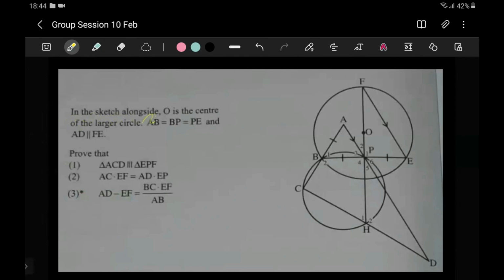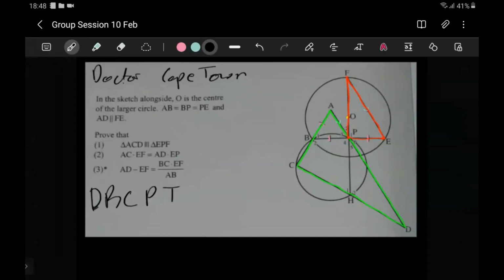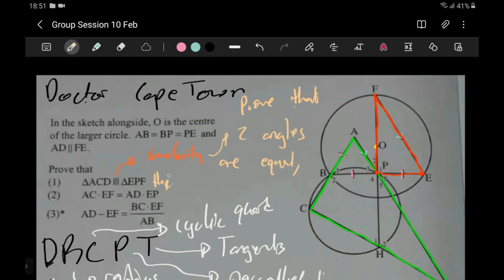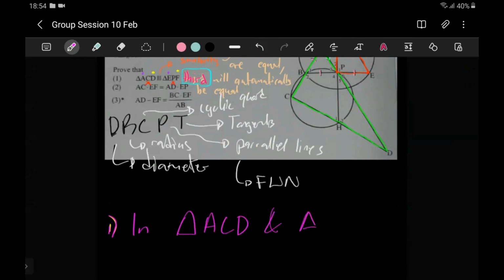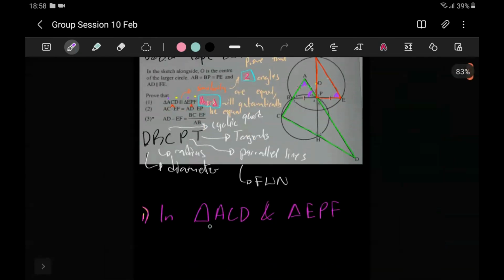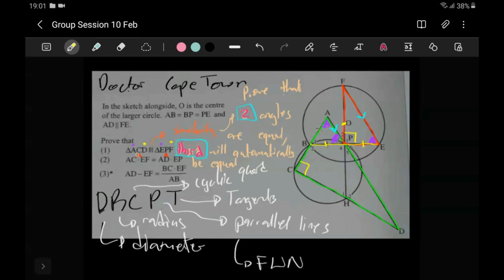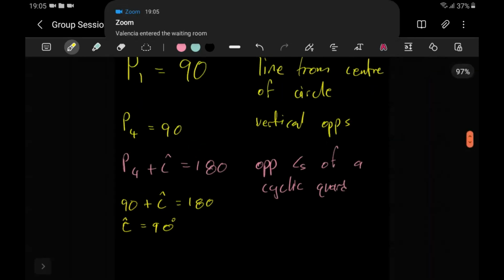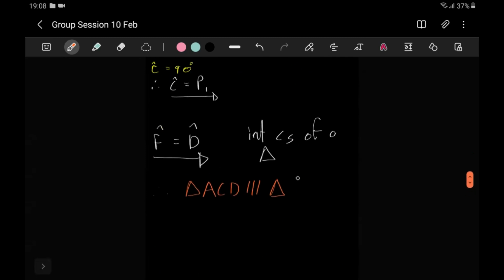Proving Similarity for the Euclidean Geometry Proportionality Grade 12 Theorem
Unlock the secrets of proving similarity in Euclidean geometry with this Grade 12 tutorial on proportionality theorems! This video provides a clear, step-by-step guide on how to apply proportionality theorems to prove similarity between triangles. Learn the key theorems, such as the Basic Proportionality Theorem and its applications, and follow along with detailed examples to master these crucial concepts. Perfect for students aiming to excel in geometry and build a solid foundation for solving similarity problems. Watch now to enhance your understanding and boost your exam performance!